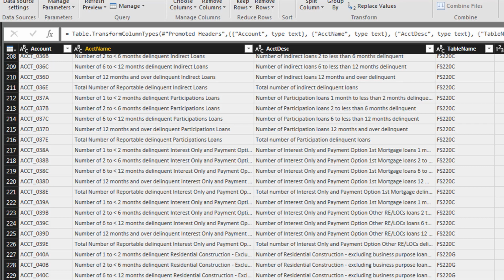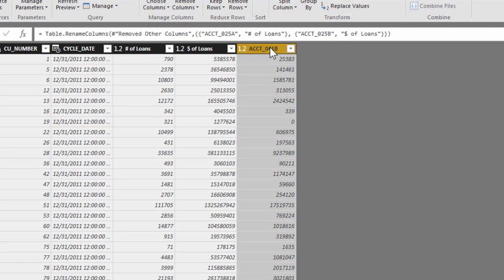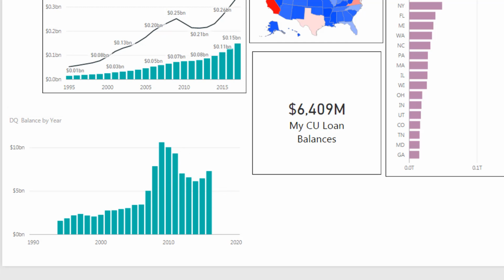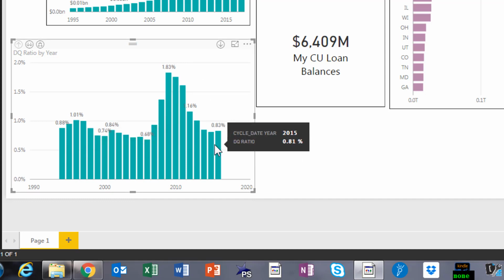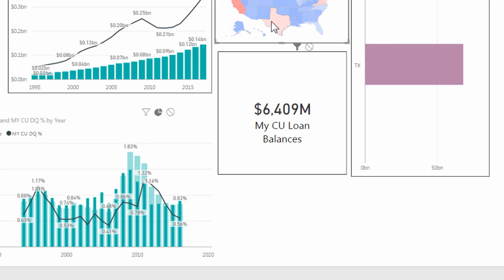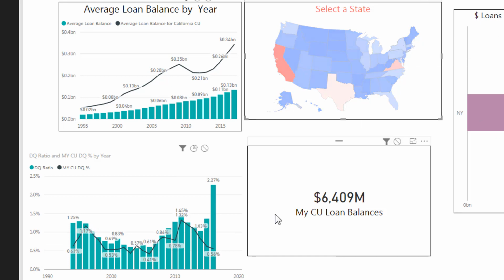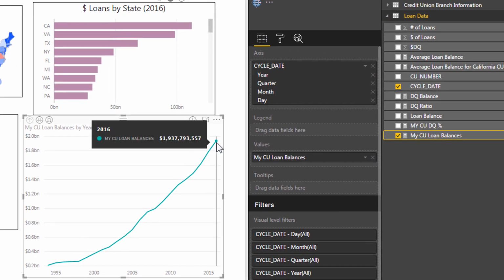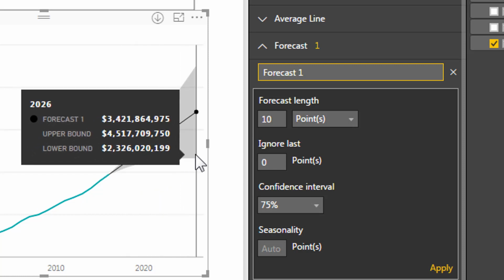Credit Union peer dashboard using Power BI part 4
In our last video of this series, we continue creating a peer dashboard in Power BI.  We look adding data from a table, a few DAX formulas and also how to forecast.